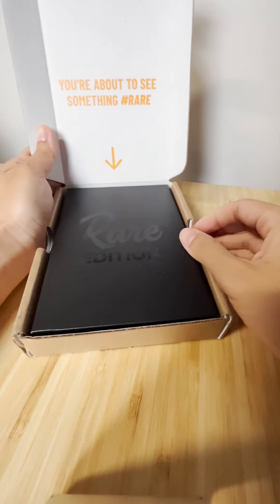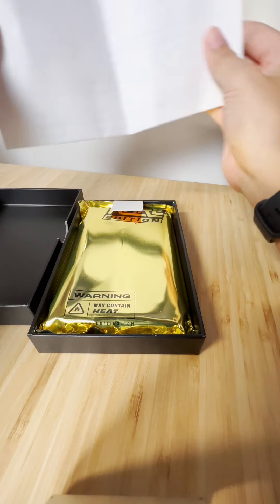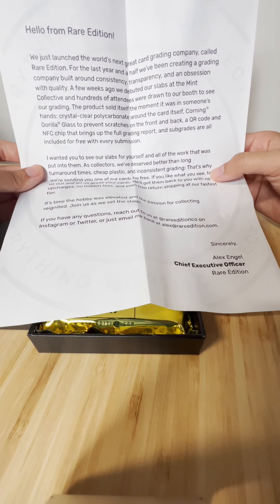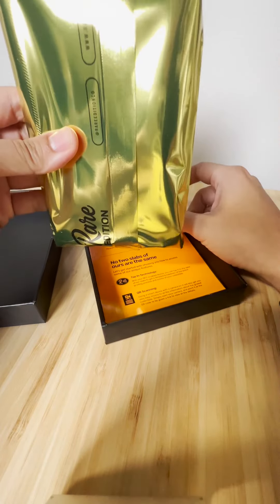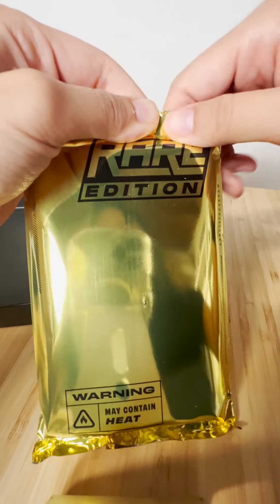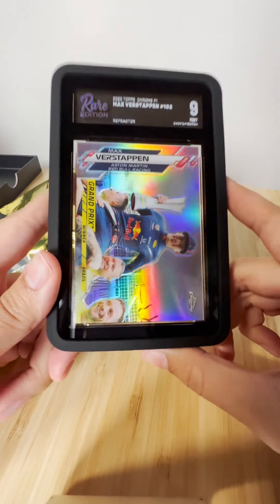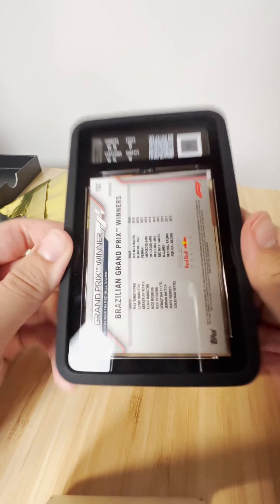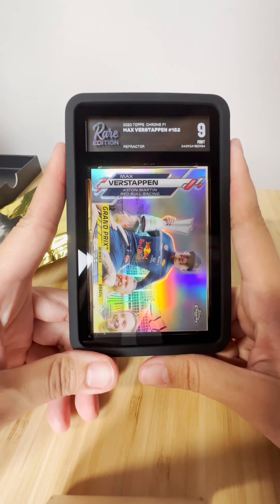Rare Edition Graded SPORTS CARDS Pack Opening!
Thanks Rare Edition for an awesome gift. What do you guys think of the case and grading process?